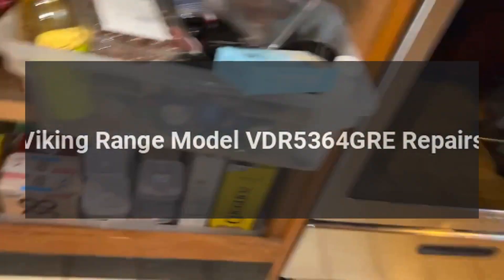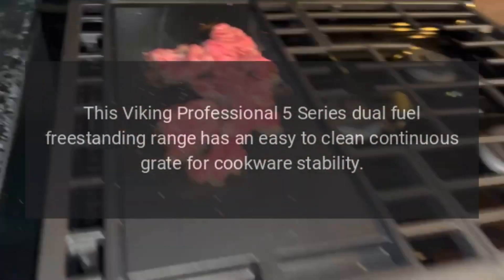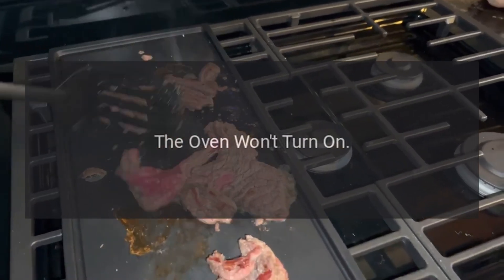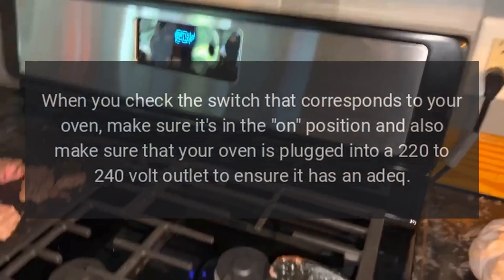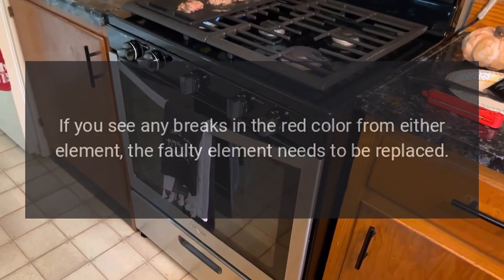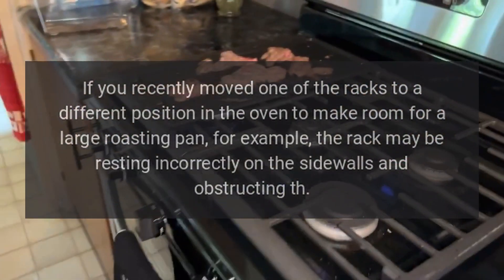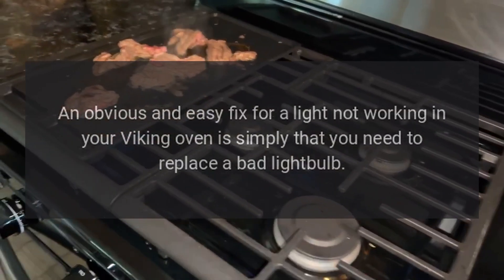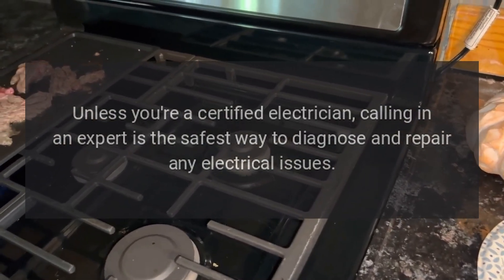Viking Range Model VDR5364GRE Repairs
Bake, sear and fry with this Viking Professional 5 Series dual-fuel freestanding range